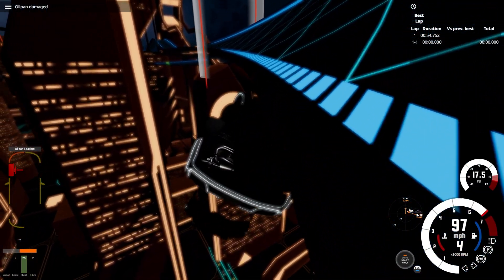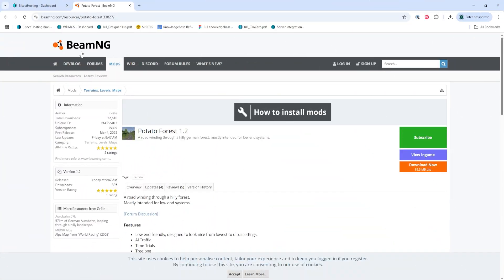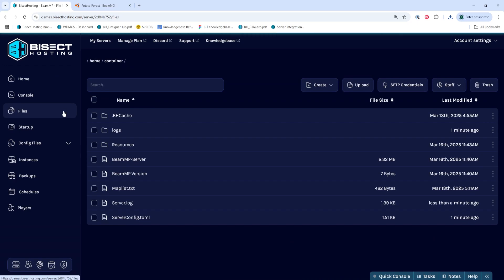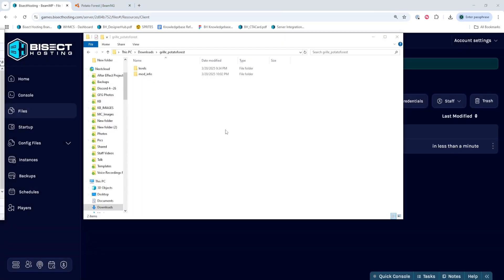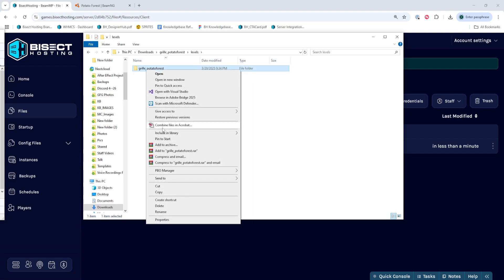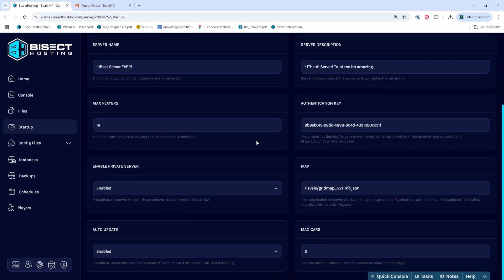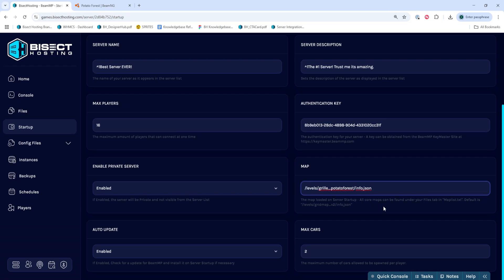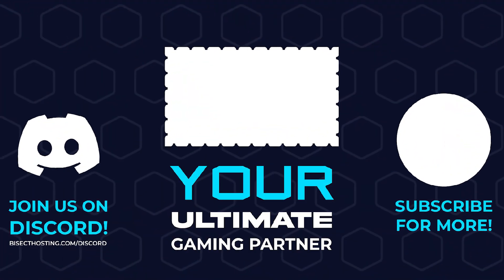How to Install Custom Maps on a BeamMP Server!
Learn How to Install Custom Maps on a BeamMP Server!

TIMESTAMPS:

0:00 Intro
0:13 Download Map
0:22 Stop Server
0:30 Install Map
0:44 Level Folder Name
1:12 Change Map Field
1:51 Outro